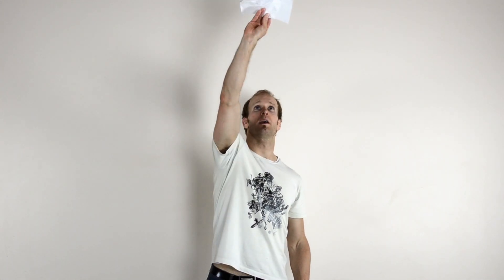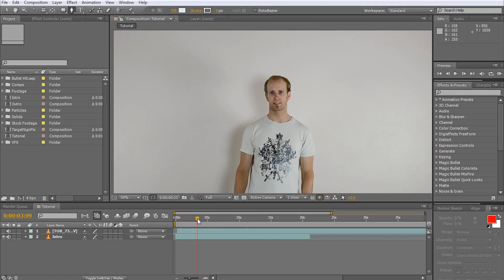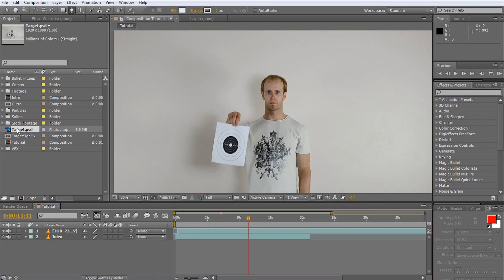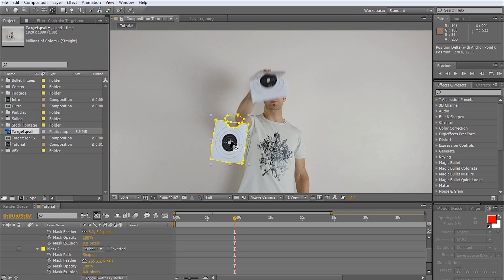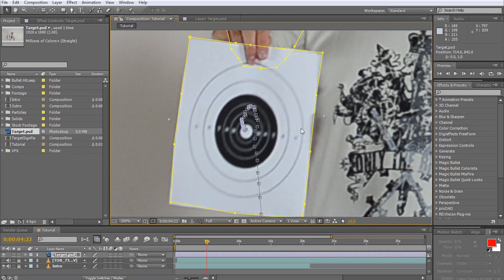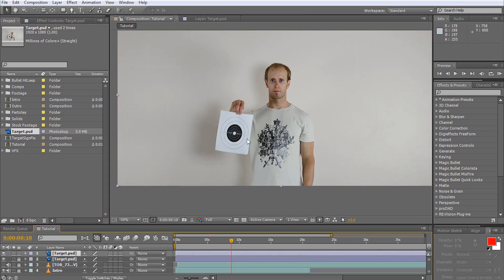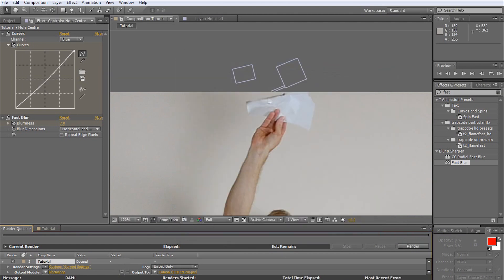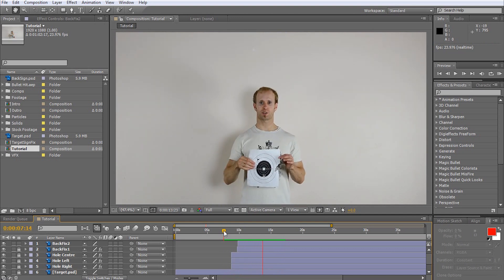Adobe After Effects Bullet Hit Destruction - Visual Effects 101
Learn how to create destruction effects for your bullet hits in this SurfacedStudio tutorial :)